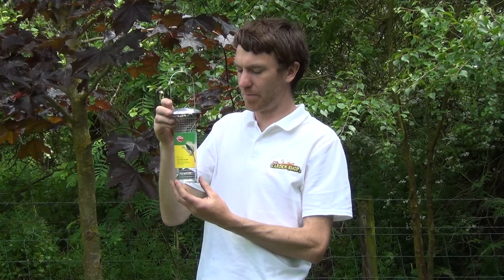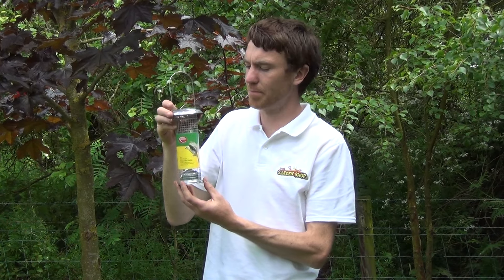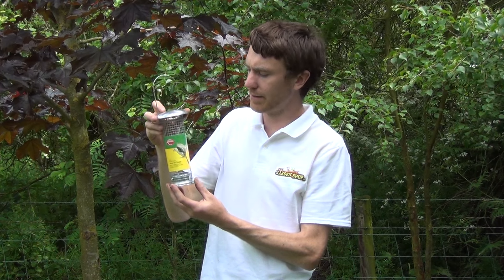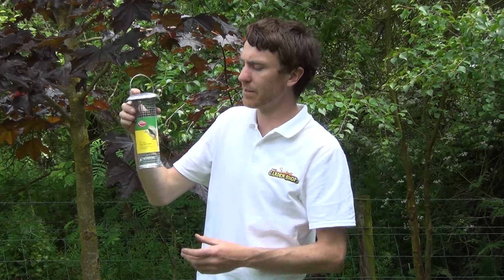Deluxe Bird Peanut Feeder